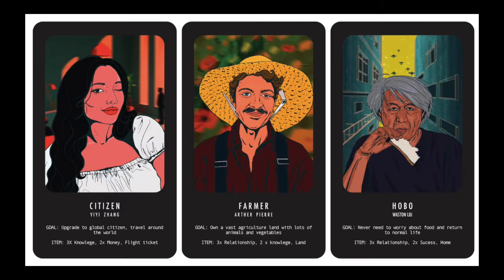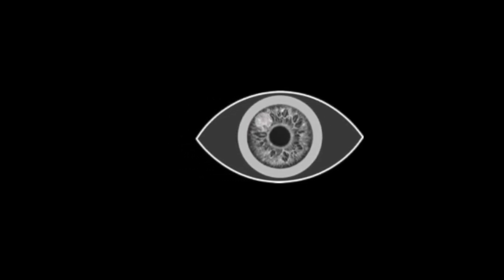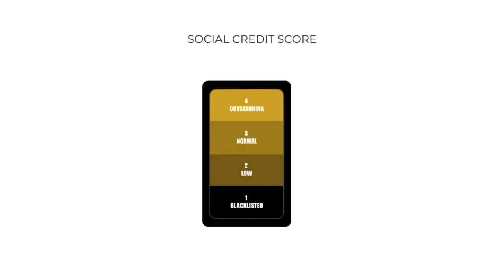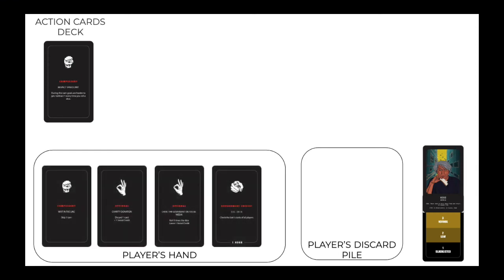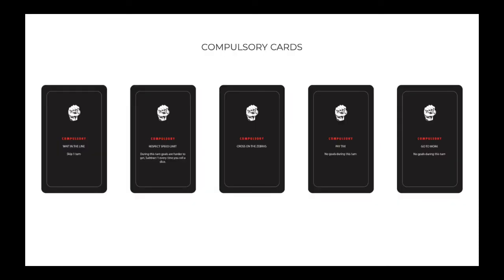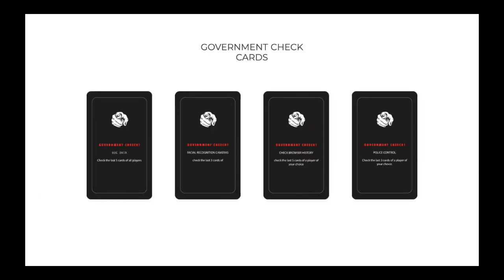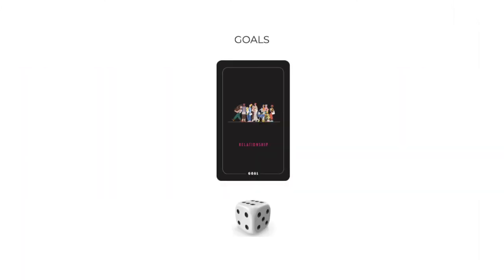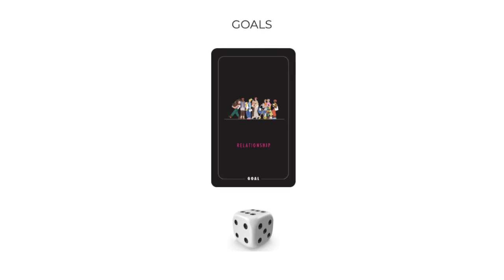Social Credit Game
The Social Credit Game

This game was designed as a SHS master project (EPFL) for the course "Global perspectives, Local realities, China", by a team of 4 students (2 architects from the University of Sydney and 2 engineers from EPFL).

By playing our game, we want the players to first have fun and spend a good time, then to question about their beliefs on the Social Credit System as implemented in China.

The literature often notes the contrast in opinion between the West and China about the Social Credit System. We wanted to have a more practical approach to this academic problem and this is how we came up to our game mechanics.